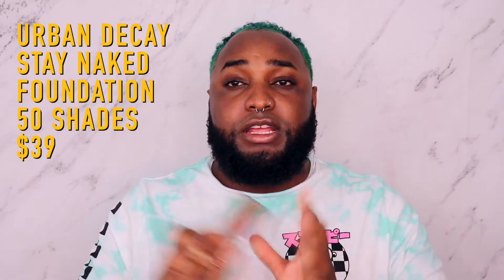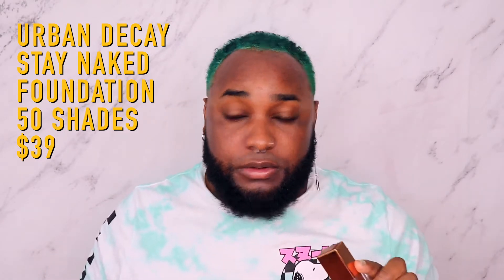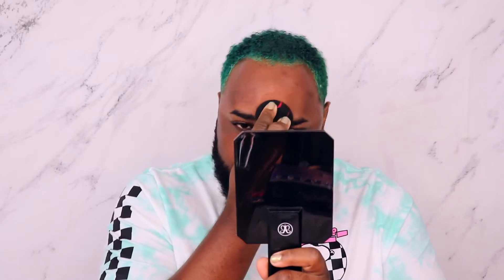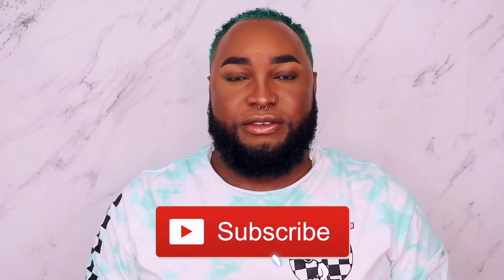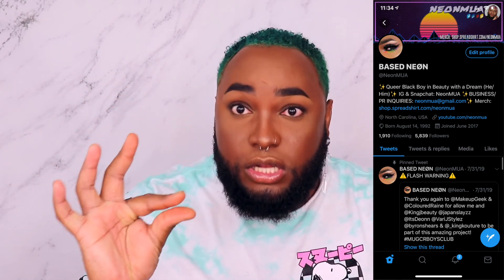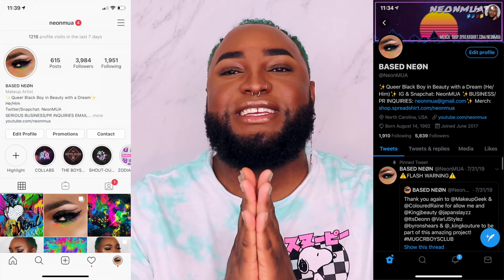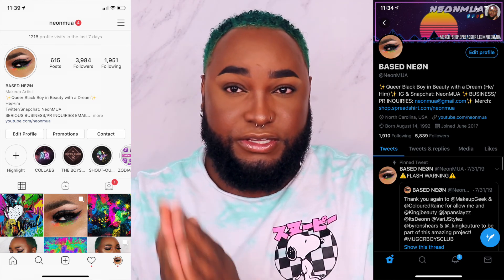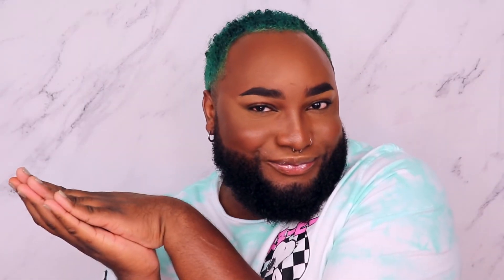HOT OR NOT? Urban Decay Stay Naked Foundation & Concealer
What's going on fireflies? In the first of many foundation videos to come, I'm gonna be giving you guys all of the rundown for the new Urban Decay Stay Naked Foundation and Concealer. This includes a demo, review and wear test.

Twitter.com/whatgurlzpdcst
Instagram.com/whatgurlzpdcst

HELP MAKE MY CHANNEL BETTER!!!
Follow the link below and fill out the form so you can help me steer my channel in the right direction: